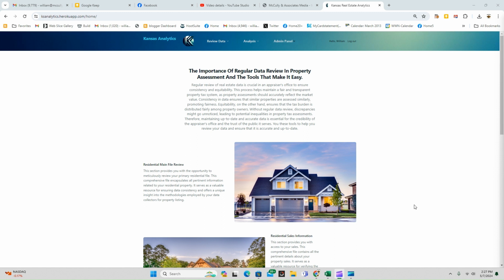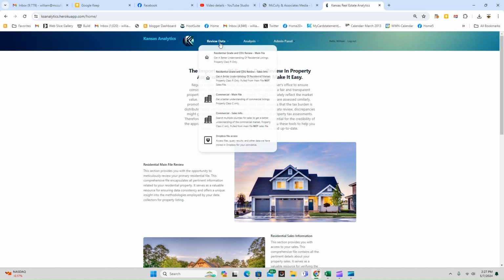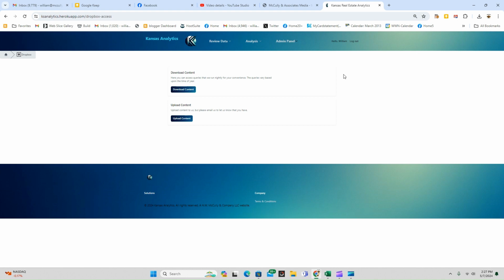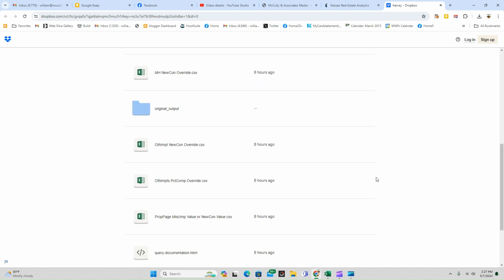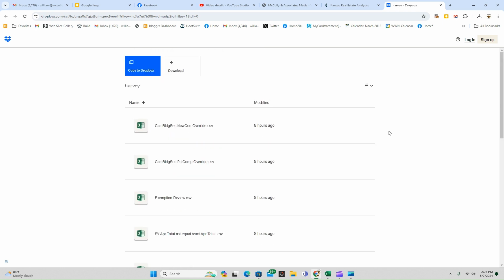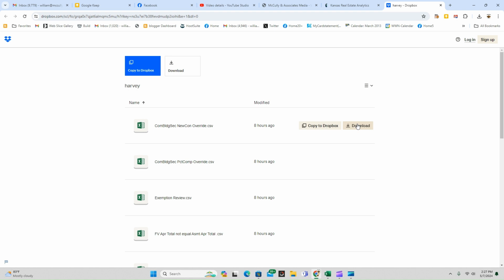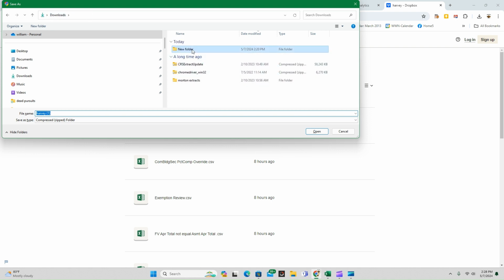Mass Query Download KA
Use Kansas Analytics to generate and download multiple CRS Queries overnight - download and update.. Excellent for periods when multiple queries are required such as finalization of Final Review and for re-occurring maintenance queries.